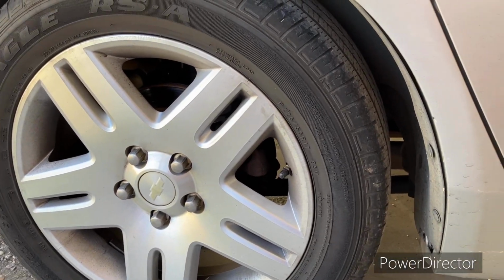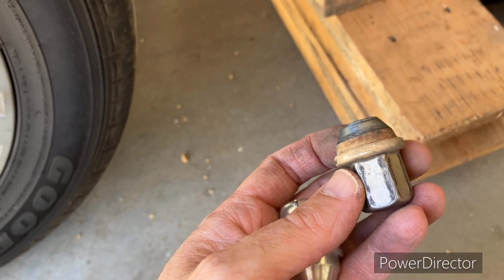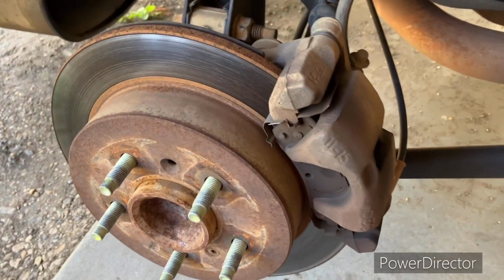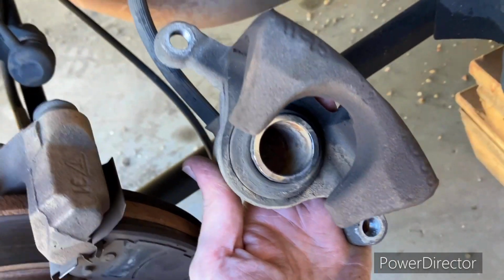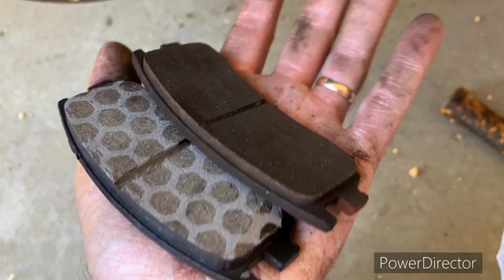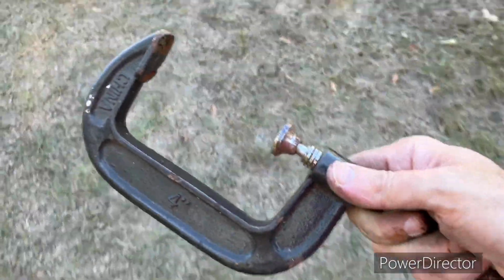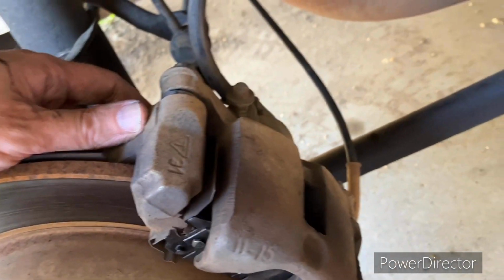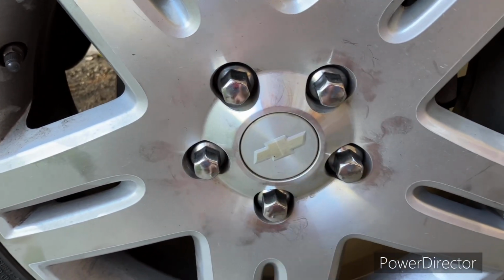2006 Chevrolet Impala rear brake replacement brake pads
136,171
11-4-23
Rear break pads from autozone